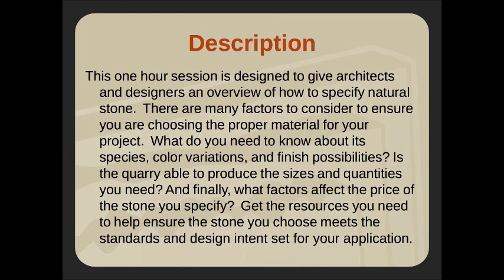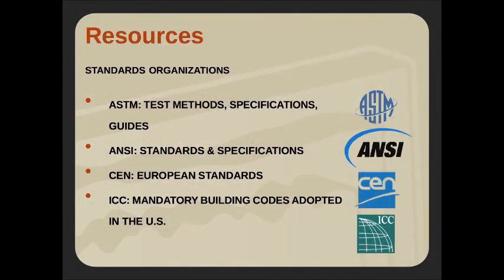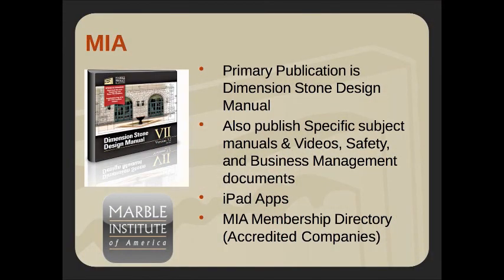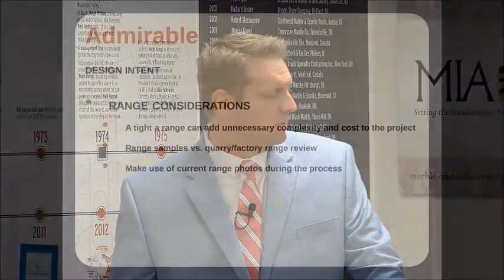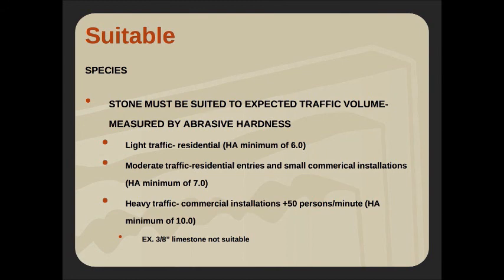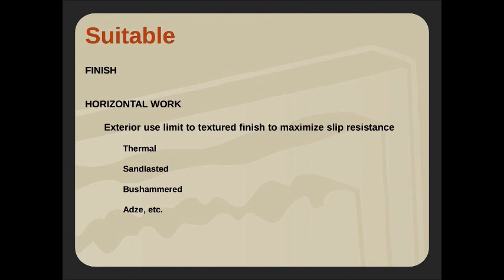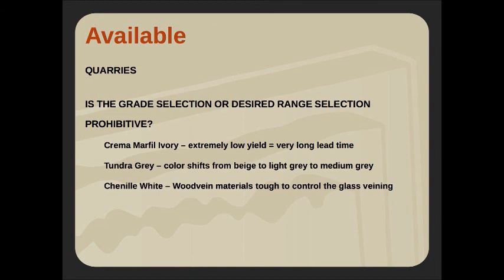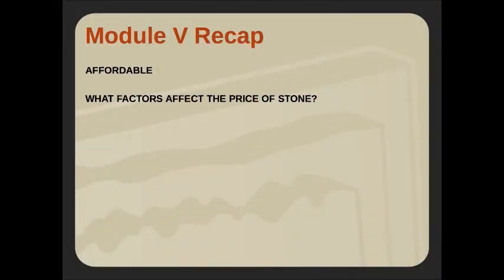The Art of Specifying Natural Stone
This one hour session is designed to give architects and designers an overview of how to specify natural stone.  There are many factors to consider to ensure you are choosing the proper material for your project.  What do you need to know about its species, color variations, and finish possibilities? Is the quarry able to produce the sizes and quantities you need? And finally, what factors effect the price of the stone you specify? Get the resources you need to help ensure the stone you choose meets the standards and design intent set for your application.
Learning objectives:
• Discuss the responsibilities and liabilities of each pillar in the typical construction project.
• Review resources to find more information about natural stone standards.
• Learn how to plan for the longevity of an installation by specifying appropriate materials.
• Evaluate factors specific to the price of different materials, finishes and methods.